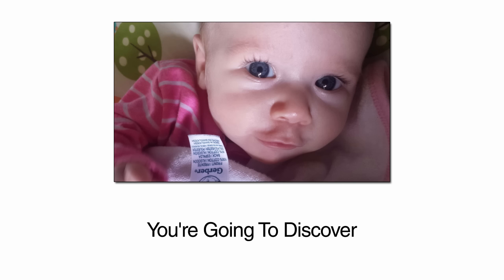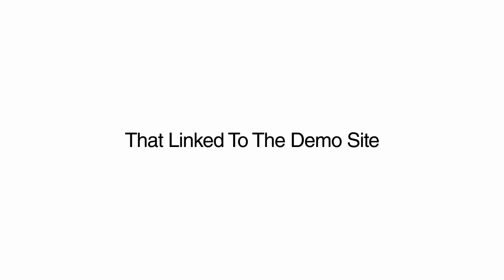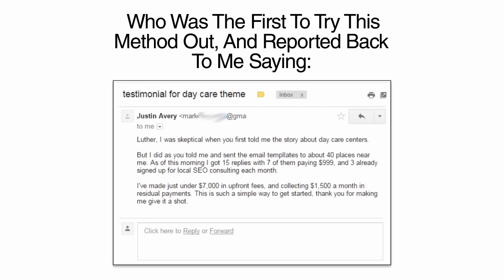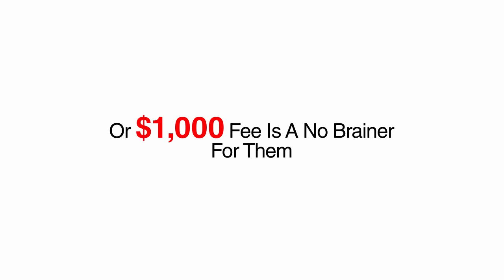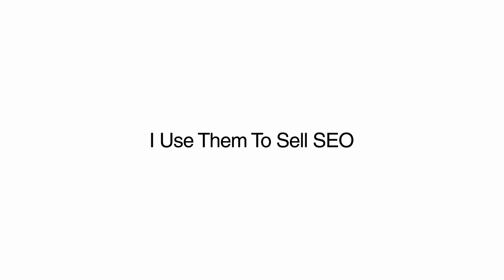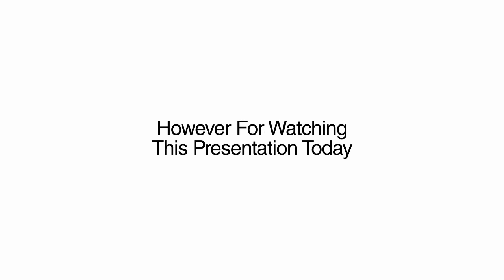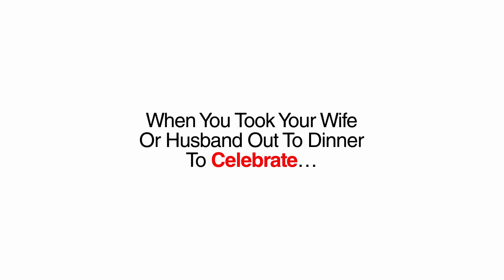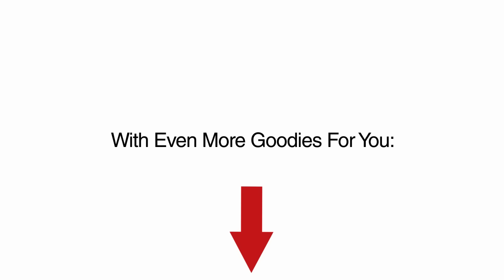Effortless Day Care Consulting Formula Review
Effortless Day Care Consulting Formula, Effortless Day Care Consulting Formula Review

Biz Owners In This Neglected Offline Niche Are Paying 999 DOLLAR

Recommended Products,